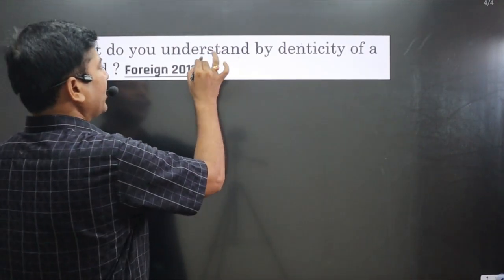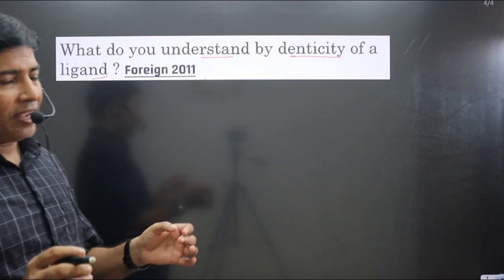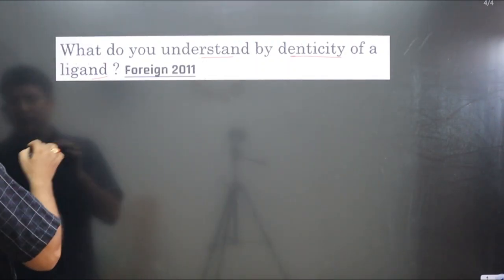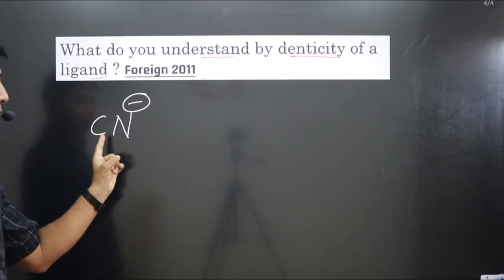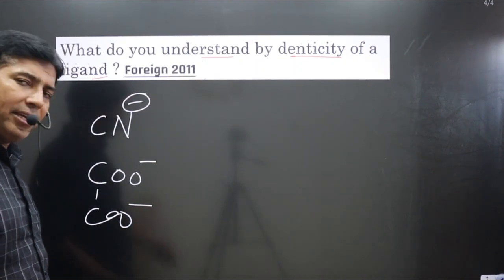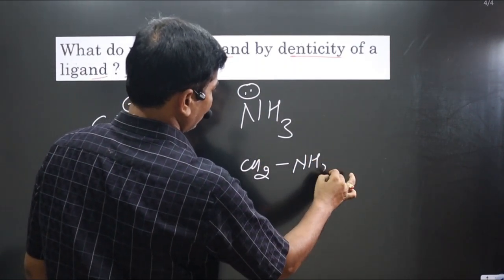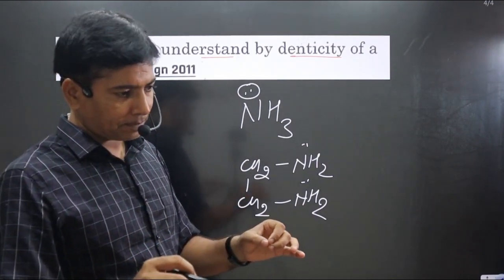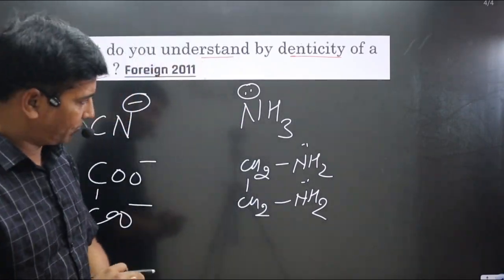What do you understand by denticity of a ligand? Coordination chemistry questions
What do you understand by denticity of a ligand?